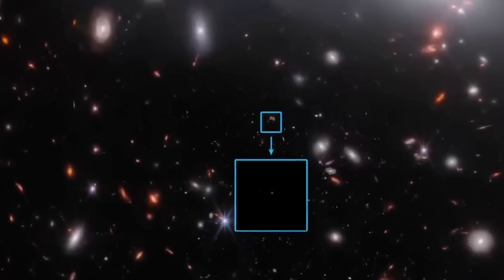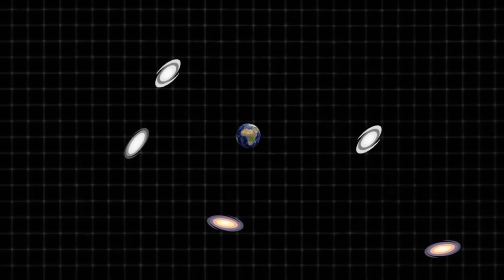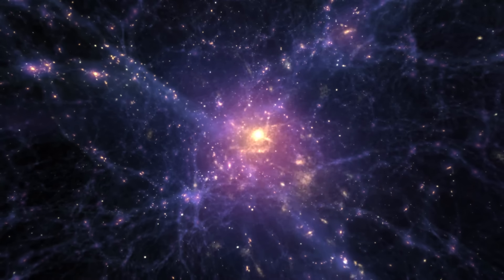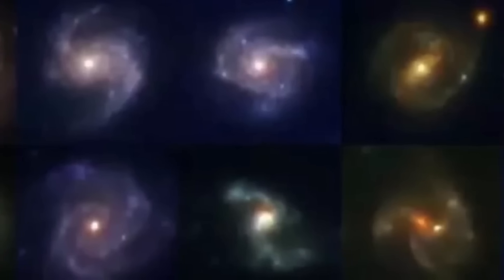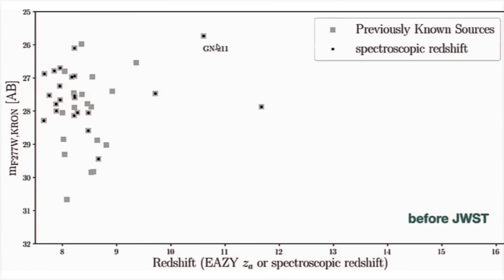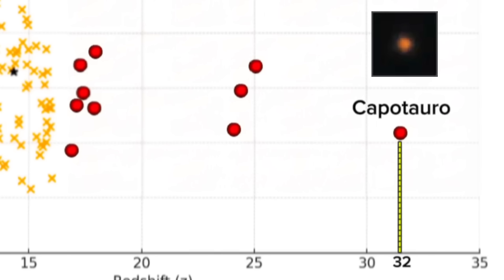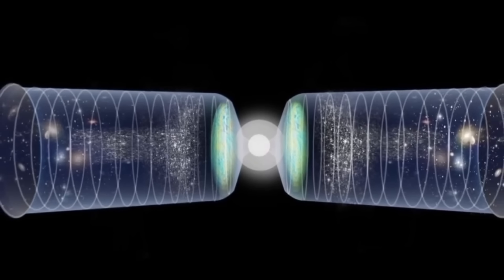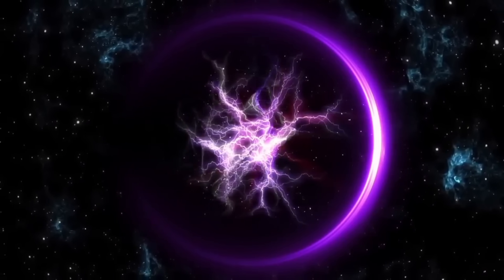"It's A Different Universe" What James Webb Telescope Just Revealed Is Alarming, Says Nobel Laureate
Scientists are starting to rethink what they thought they knew about the universe, thanks to the latest discoveries from the James Webb Space Telescope. In its new images of the farthest regions of space, Webb has revealed things that current theories simply cannot explain.

For the first time, scientists may have found signs of an entirely new kind of black hole—something that challenges the traditional Big Bang model. Webb has also uncovered record-breaking distant galaxies that look far stranger than expected, leaving experts puzzled. On top of that, the telescope has spotted many mysterious objects in huge numbers—but no one really knows what they are.

Even more surprising, some of these discoveries suggest that our universe could be part of something much bigger and stranger than we ever imagined. Let’s explore what scientists have actually discovered—and how these findings suggest that something may exist beyond our universe